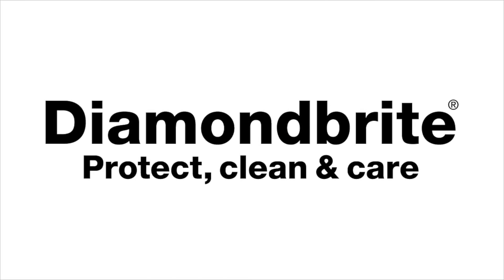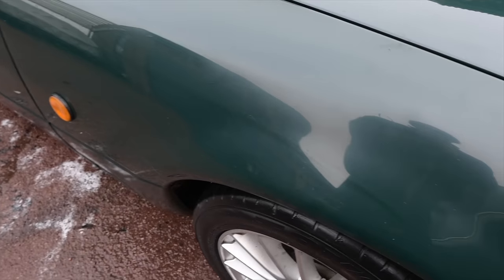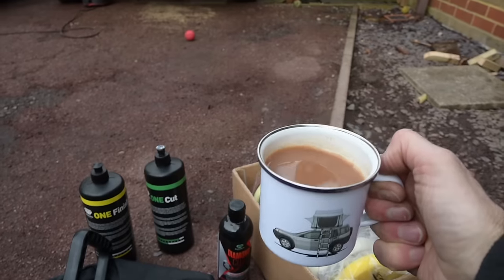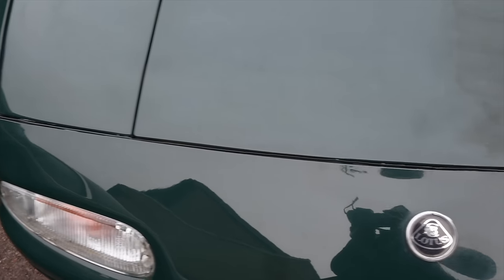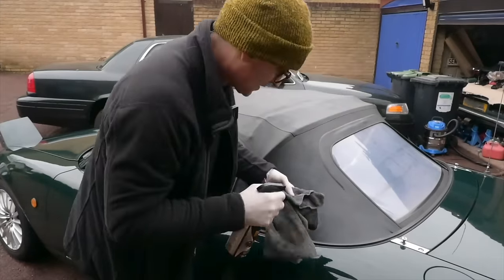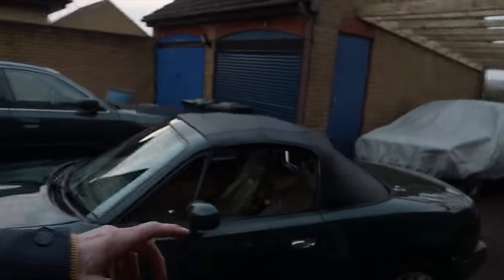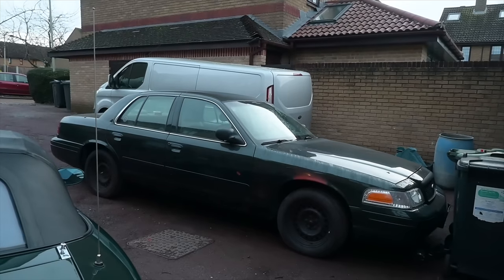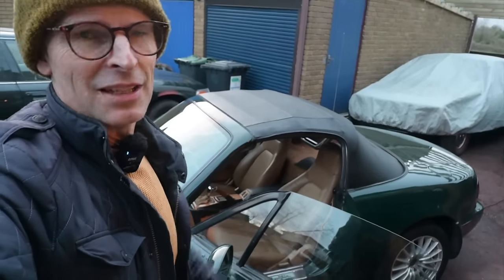A day polishing my MX5 and boy, is it shiny!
My Eunos Roadster AKA the JDM Mazda MX5 or Miata looked good but the paint was kind of flat and needed some love, so I spent a day with many Diamondbrite products and now it glows!

Link to the under body washer

Furious Driving
AYLESFORD
ME6 9LE